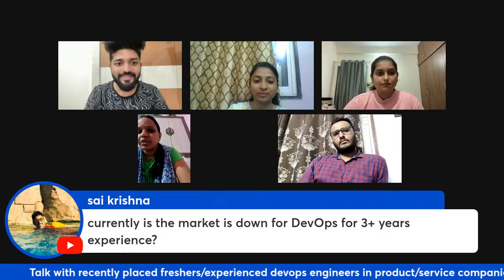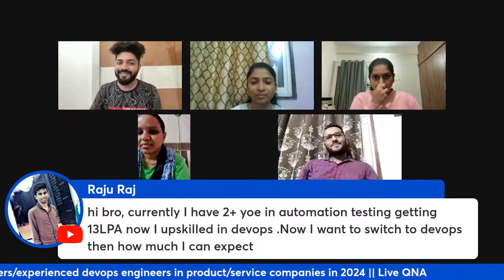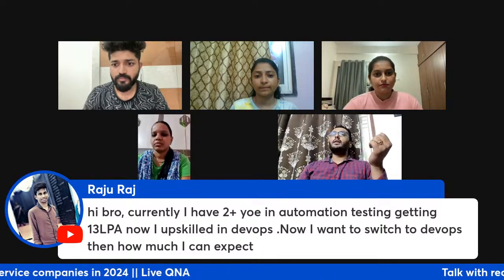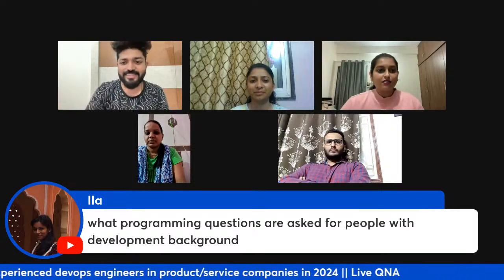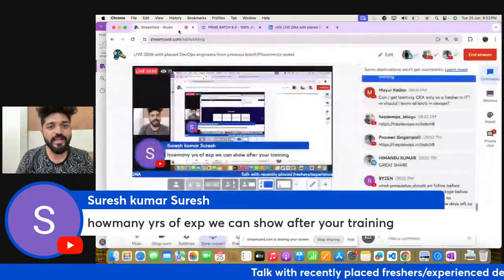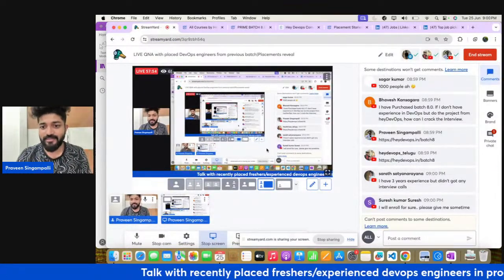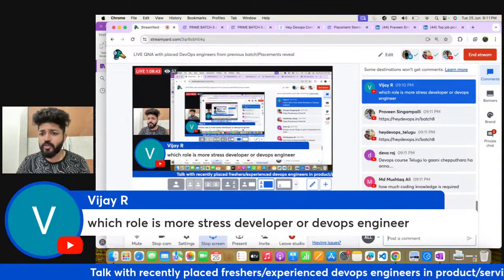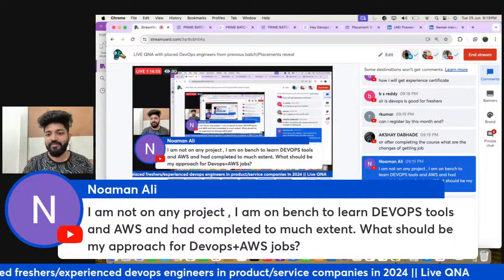LIVE QNA with DevOps engineers||DevOps/SRE Placement reveal 2024||RoadMap to become DevOps Engineer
RoadMap that helped DevOps Engineers crack good jobs

1. Foundational Knowledge:

Learn a programming language: Python is a popular choice.
Master version control: Git is essential.
Understand networking concepts: TCP/IP, DNS, load balancing.
Learn Linux fundamentals: Command-line interface, system administration.

2. Cloud Platforms:

Choose a cloud provider: AWS, Azure, or GCP.
Learn IaC: Use tools like Terraform or CloudFormation.
Explore compute, storage, and networking services.

3. Containerization and Orchestration:

Master Docker: Understand containerization concepts.
Learn Kubernetes: Deploy and manage containerized applications.

4. CI/CD Pipelines:

Choose a CI/CD tool: Jenkins, GitLab CI/CD, or CircleCI.
Create automated pipelines: Build, test, and deploy applications.

5. Monitoring and Logging:

Set up monitoring tools: Prometheus, Grafana.
Implement logging: ELK Stack or similar.
Analyze logs and metrics: Identify and resolve issues.

6. SRE Practices:

Learn incident response: Handle outages and disruptions.
Practice capacity planning: Scale systems to meet demand.
Understand reliability engineering: Design systems for high availability.